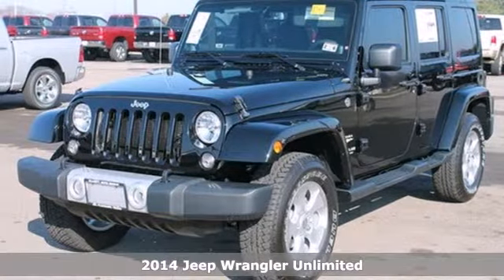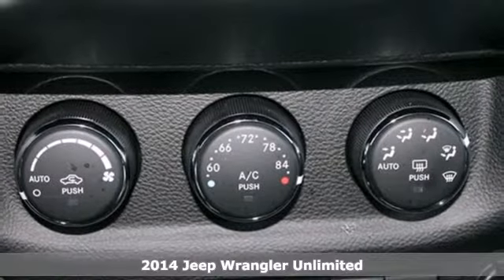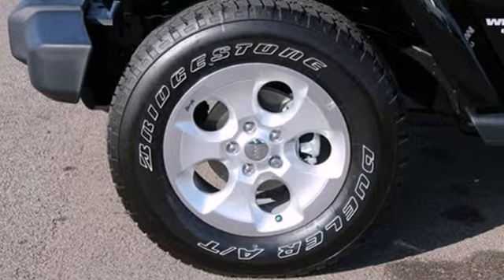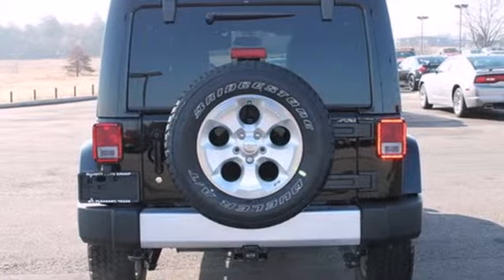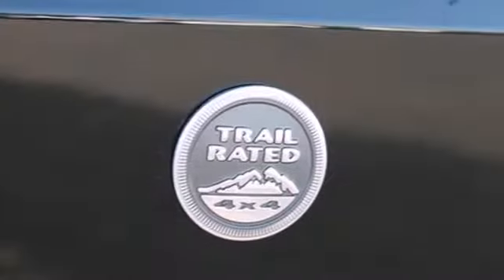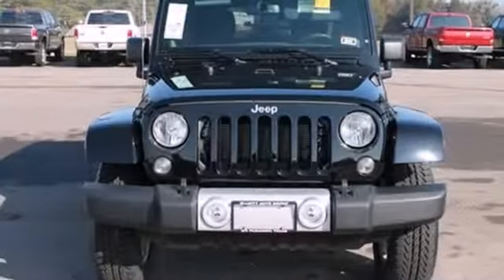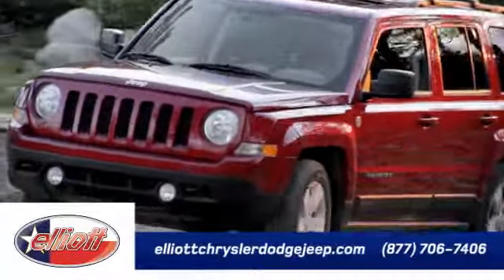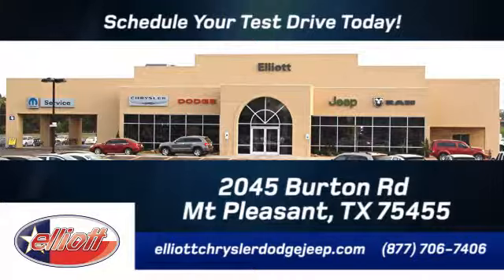2014 Jeep Wrangler Unlimited Mt Pleasant TX Greenville, TX #7799 - SOLD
Year: 2014
Make: Jeep
Model: Wrangler Unlimited
Trim: Sahara
Engine: 3.6L V6
Color: Black Clearcoat
Interior: Black Leather Bucket Sts
Stock #: 7799
Yes! You can buy this great Jeep Wrangler Unlimited Sahara for this price! Price reduced This price includes all dealer discounts and manufacturer rebates Trade in may be required for some rebates Financing with Chrysler Capital may be required for some incentives For all the details call today! This Wrangler Unlimited Sahara has many great options such as: Heated seats Limited Leather interior 4X4 Traction control and much more!! At Elliott Chrysler Dodge Jeep we offer plenty of great financing options Extended warranties are available First oil change is FREE of charge Call Email or come on in today! We are conveniently located on I-30 just west of the Titus Regional Medical Center on the frontage road ELLIOTT AUTO GROUP~WHERE THE ADVERTISED PRICE IS THE ACTUAL PRICE Wrangler Unlimited

Address:
2045 Burton Rd.